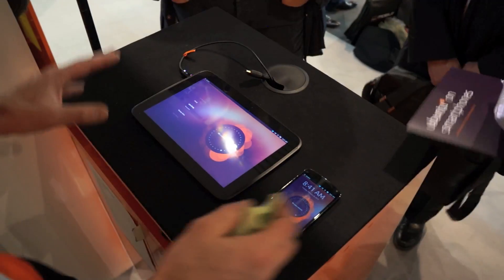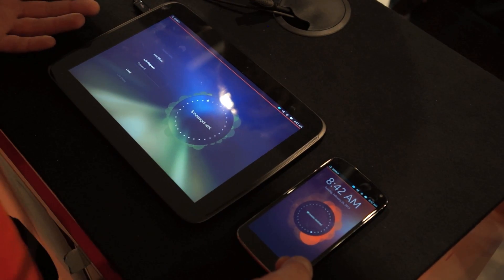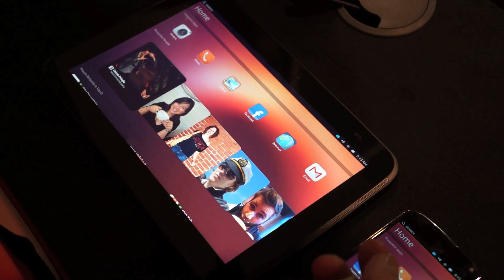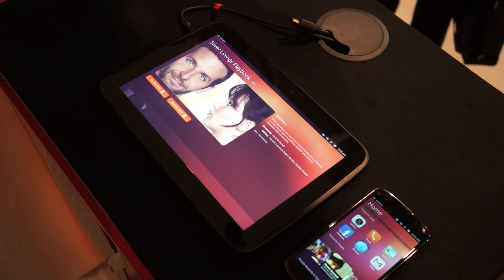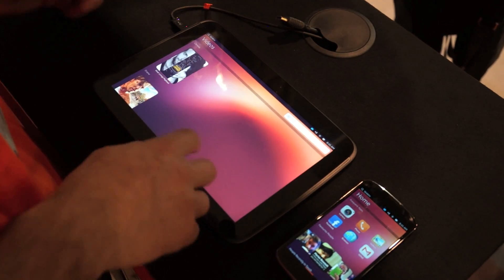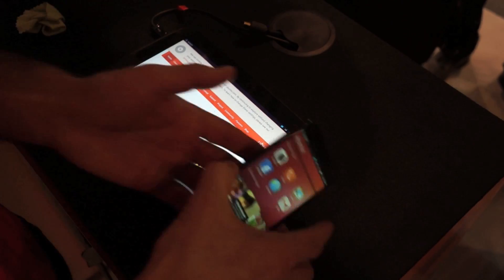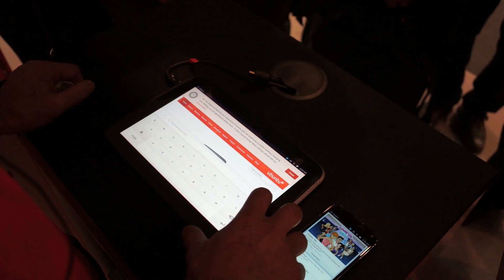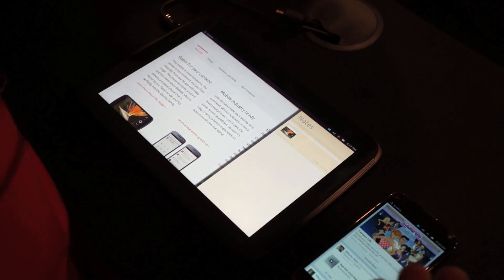MWC 2013: Ubuntu for Smartphones & Tablets Walkthrough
A detailed walktrought on Ubuntu OS für Smartphones & Tablets at the Mobile World Congress 2013 (MWC) in Barcelona, Spain.